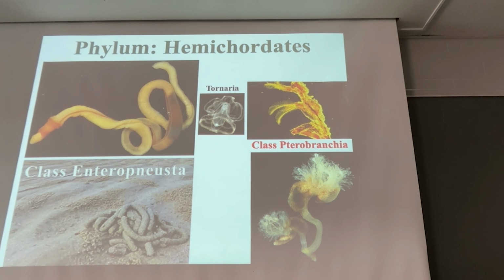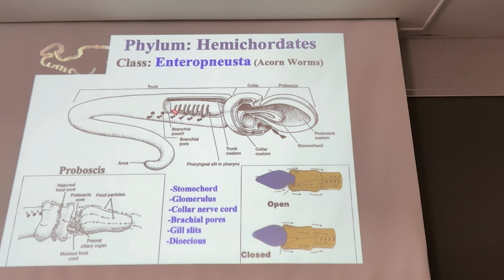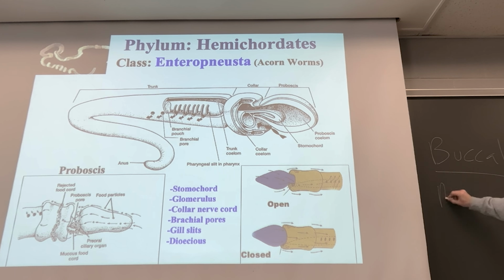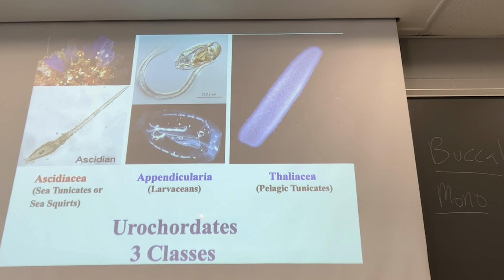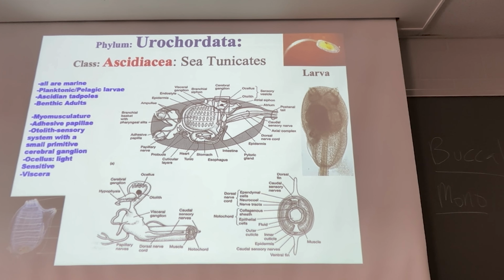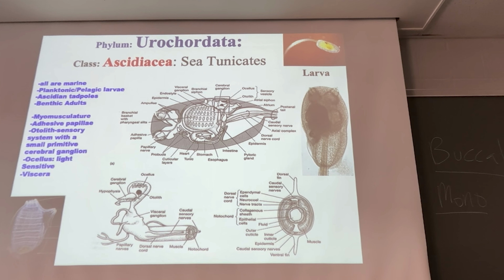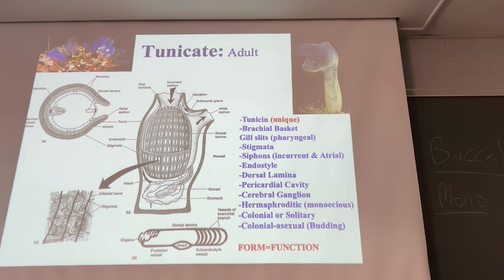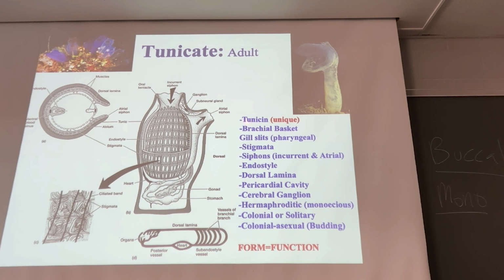Video Lecture 2A, Part 2 Comparative Anatomy 2026